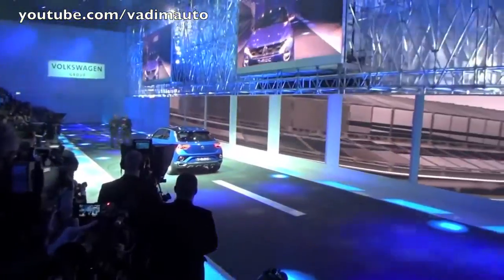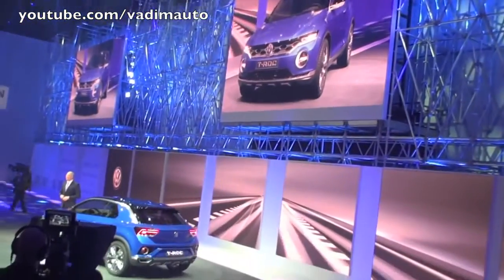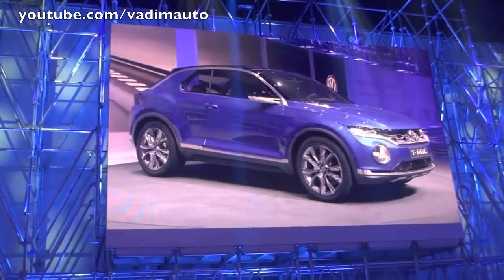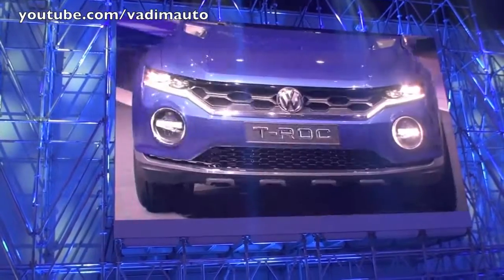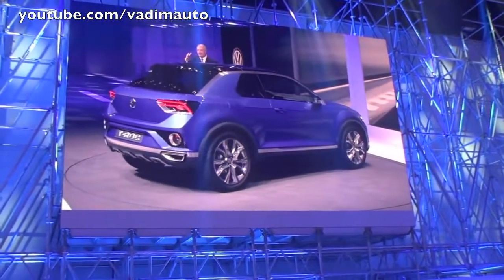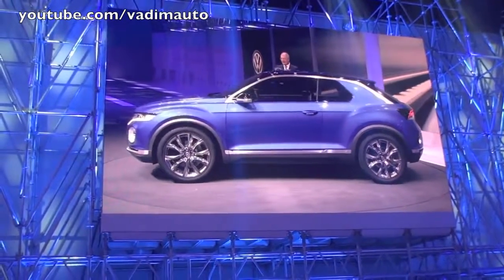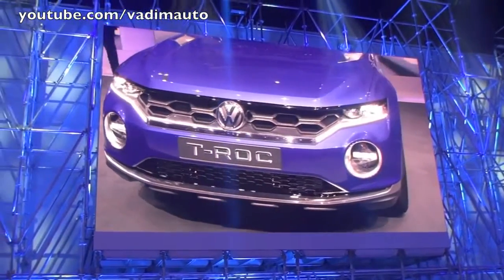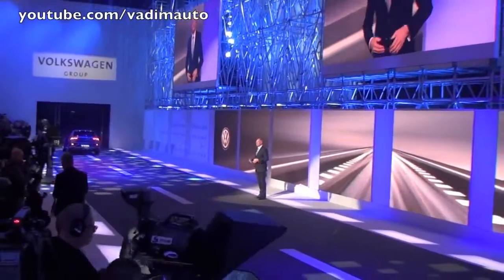VW T ROC, first presentation